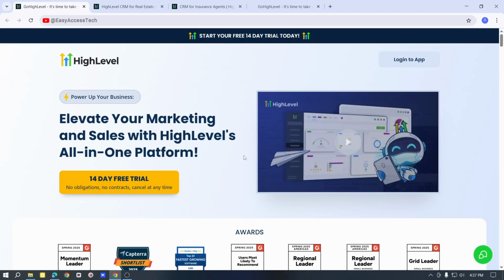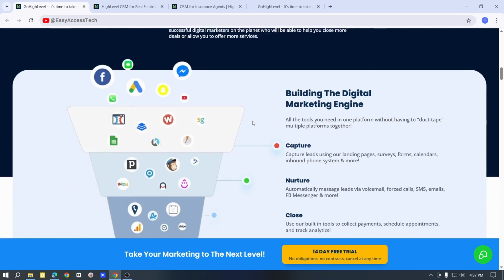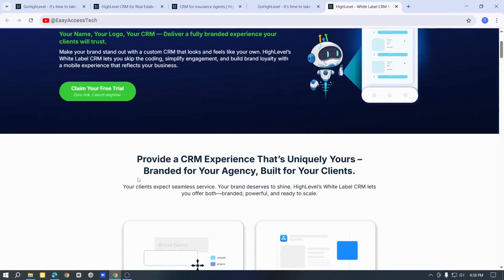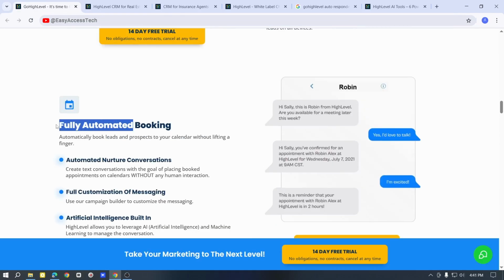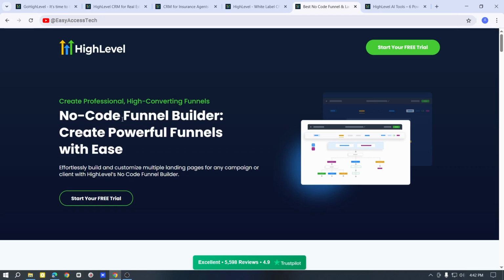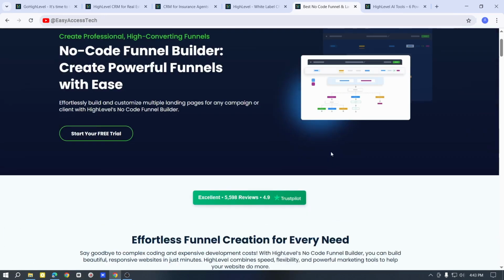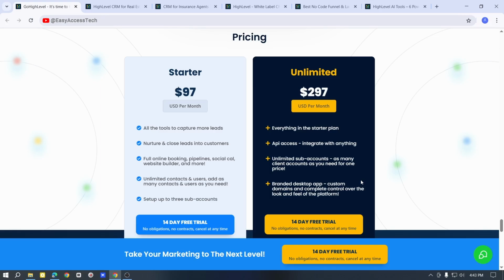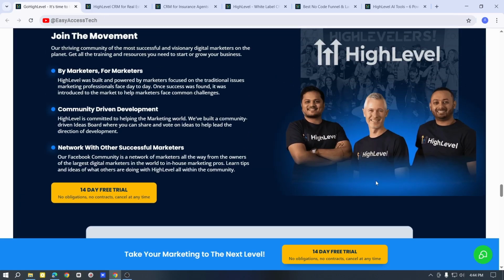GoHighLevel for Agencies — Everything You Should Know